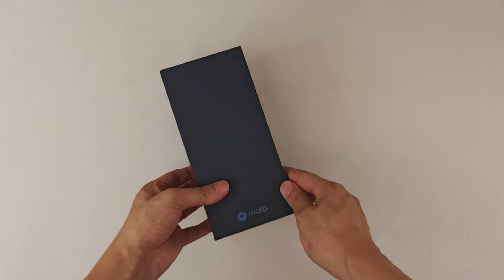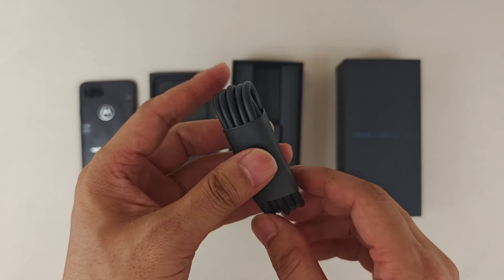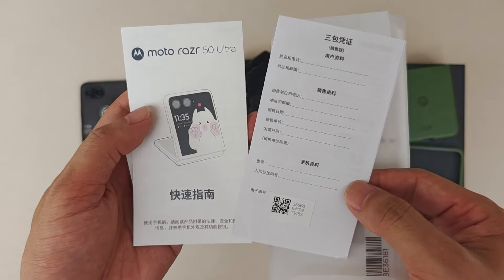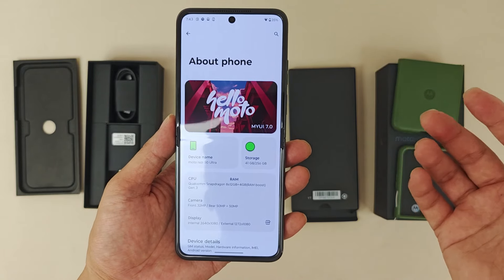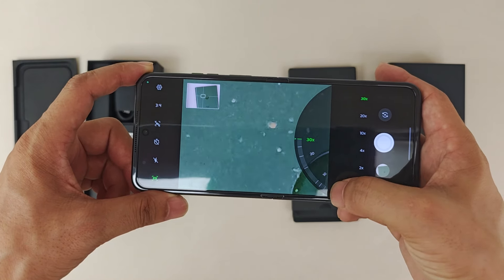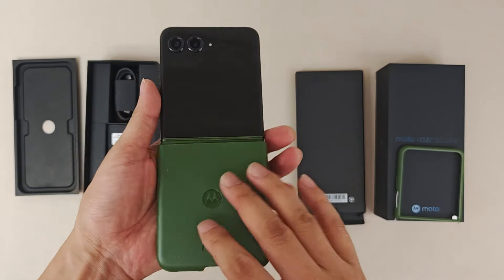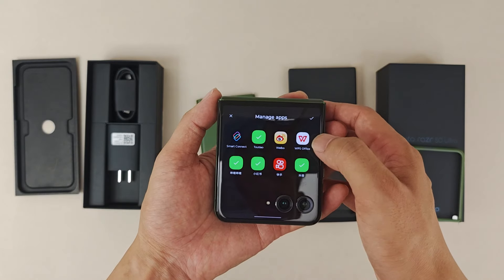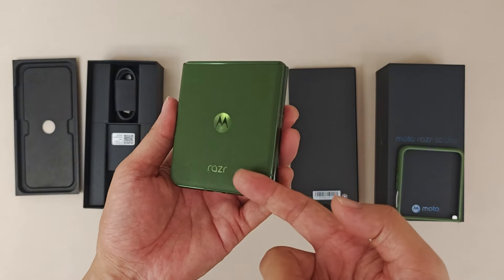Amazing Moto Razr50Ultra Foldable Screen Phone Quick Hands On.